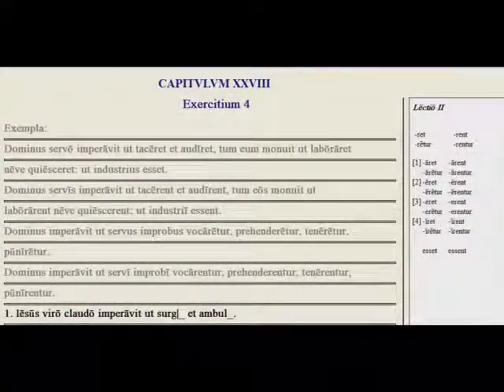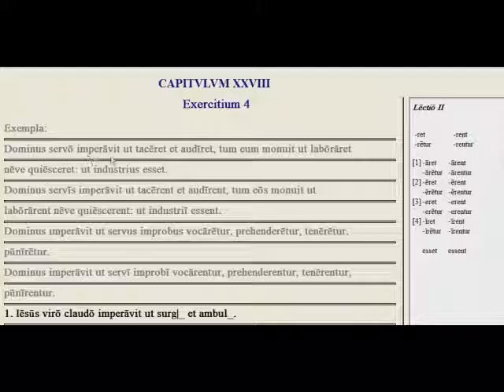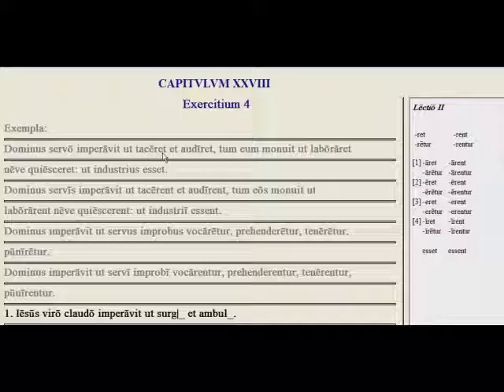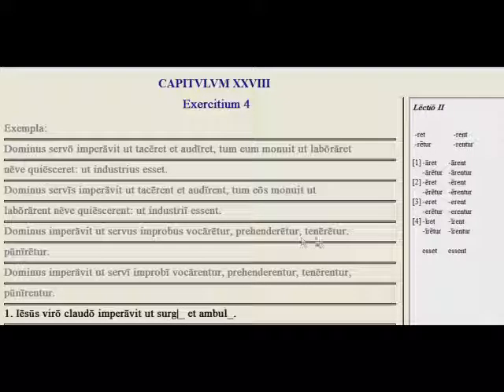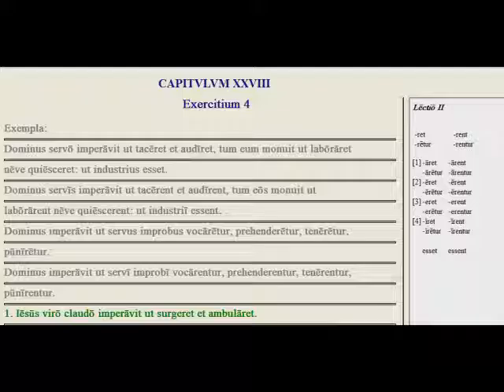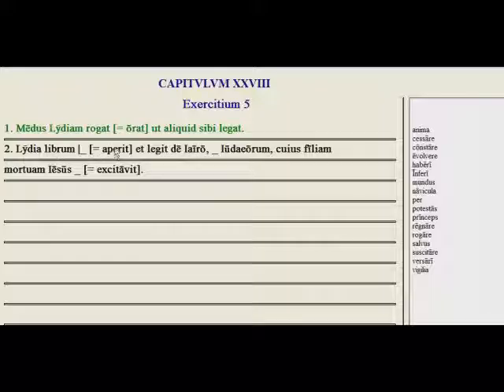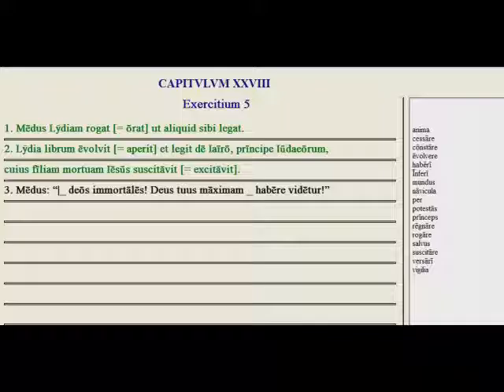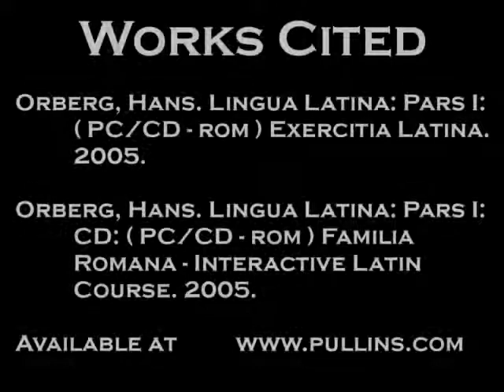Lingua - 28.2 - Exercise Tutorial